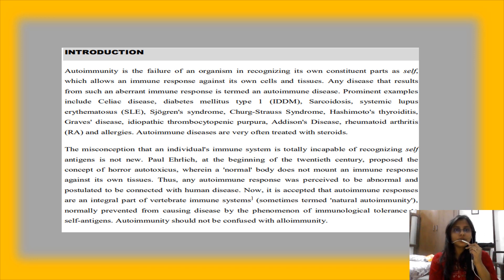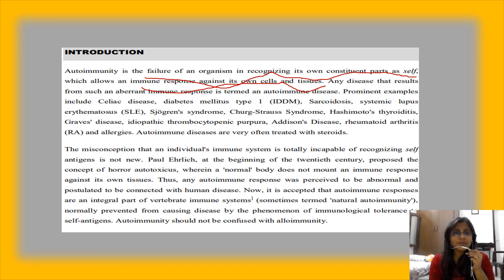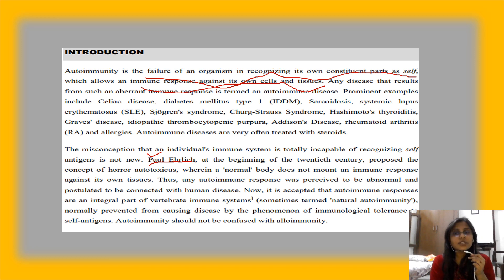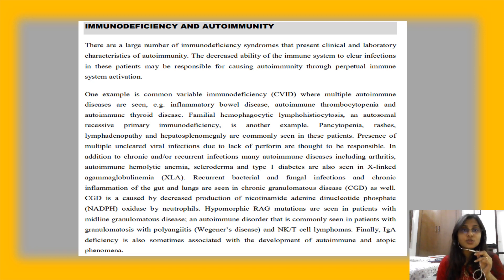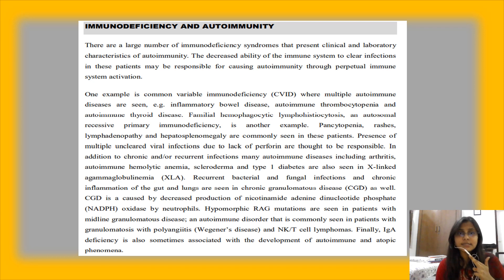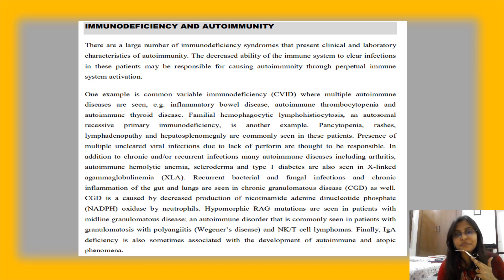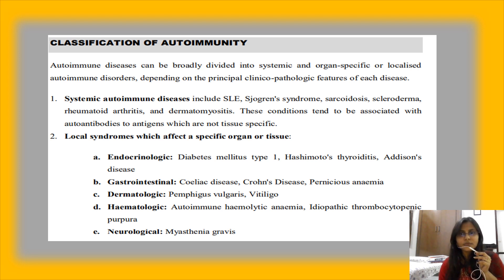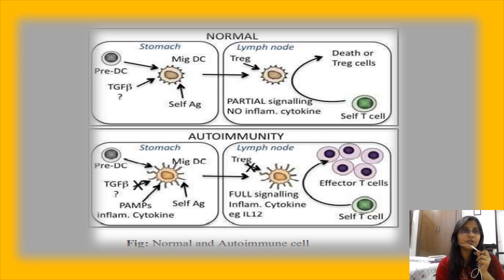Autoimmunity Simplified By Anandita Jha || Immunology Lecture Series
This is the continuation of video series o immunology by anandita jha. This video is all about autoimmunity, autoimmunity and immunodeficiency, classification of autoimmunity